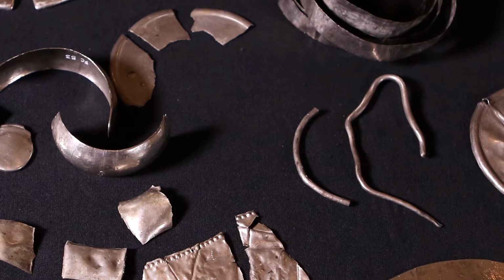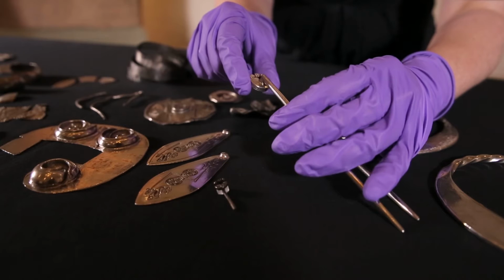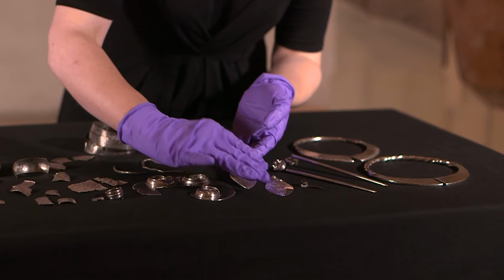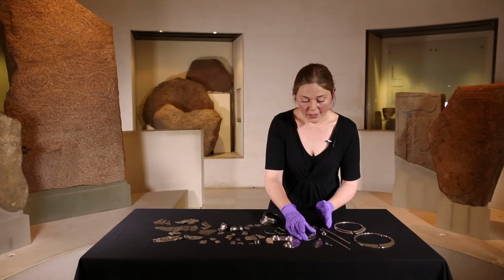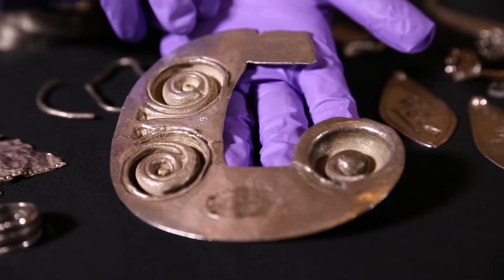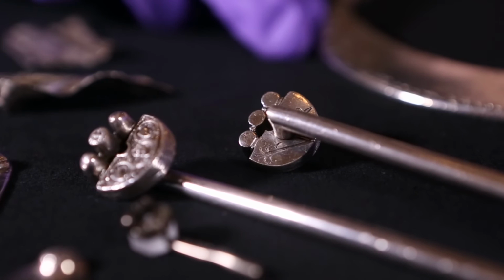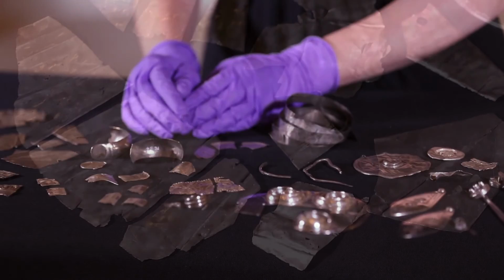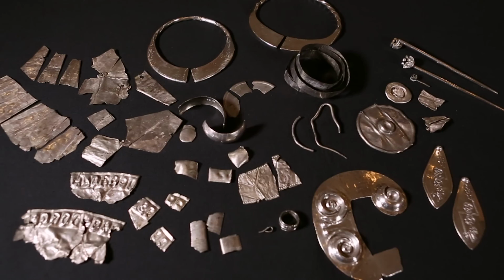Scotland's Early Silver: Norrie's Law Hoard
This early medieval silver, dating from 500-600 AD and unearthed in Fife during the 19th century, is one of the largest Pictish hoards ever to be found. In this video, Glenmorangie Research Fellow Alice Blackwell explores the history of the hoard and exposes a fake in its midst.

Part of the Glenmorangie Research Project, Scotland’s Early Silver, exploring the use of silver in Late Roman and Early Medieval Scotland (AD 300-900).